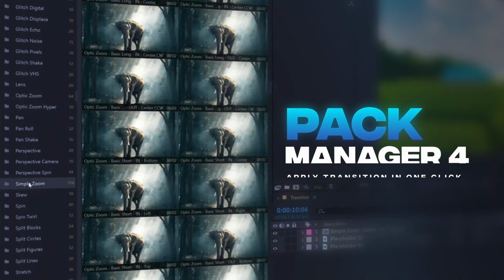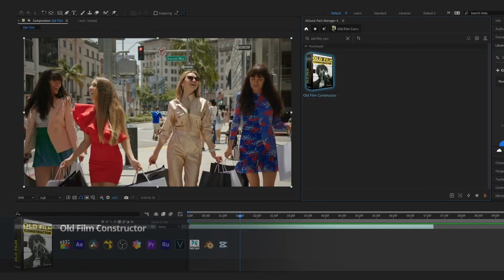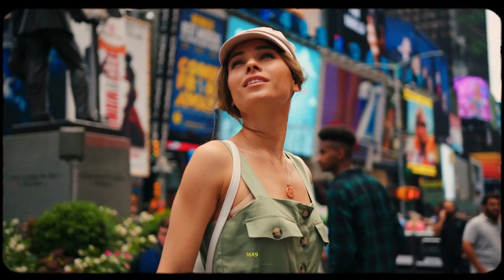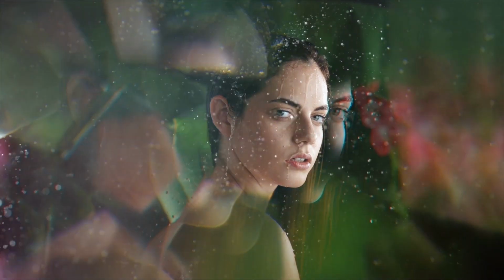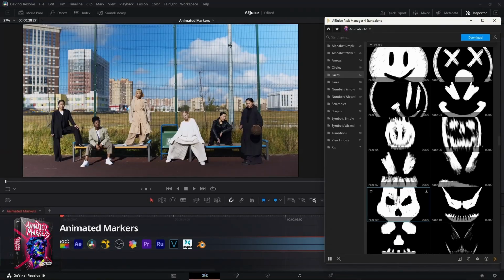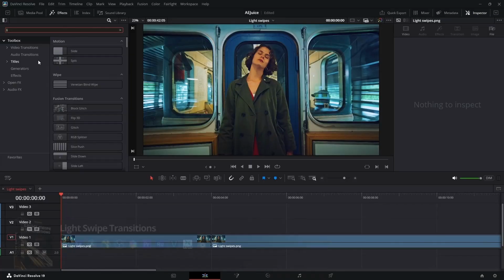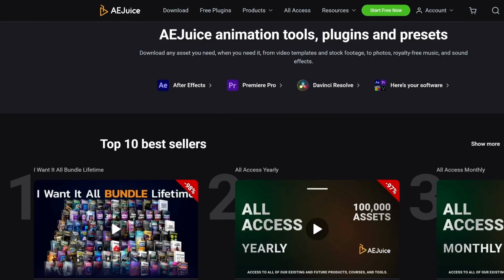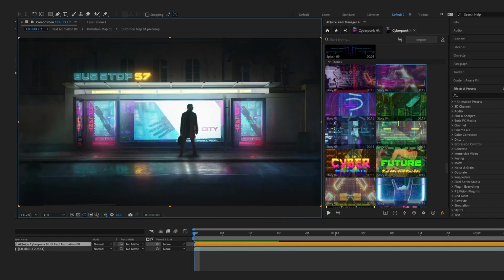Get 30,000+ Ready-Made Effects for the LOWEST Price EVER!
Looking for the ultimate video editing toolkit? The AE Juice I Want It All Bundle is now at its absolute LOWEST price ever for Black Friday 2025. This is the biggest discount of the year—and the best moment to invest in your editing workflow.

🎬 What You Get:
• 30,000+ premium assets including transitions, titles, VFX, overlays, LUTs, and more
• Old Film Constructor for authentic vintage effects
• VHS Retro Overlays for analog vibes
• Prism Effects & Cinematic Light Flares for dreamy, high-end looks
• Cinematic LUTs for instant color grading
• Animated Markers for tutorials and breakdowns
• Digital Screen Constructor for tech and sci-fi edits
• Light Swipes for elegant transitions
• Bonus AI Voiceover tools included

✅ Works with Premiere Pro, After Effects, Final Cut Pro, DaVinci Resolve & more
✅ Easy drag-and-drop with AE Juice Pack Manager

Stop wasting hours searching for effects. With the I Want It All Bundle, every style and genre is covered in one place. Preview inside your software, drag and drop, and keep your timeline clean while saving hours on every project.